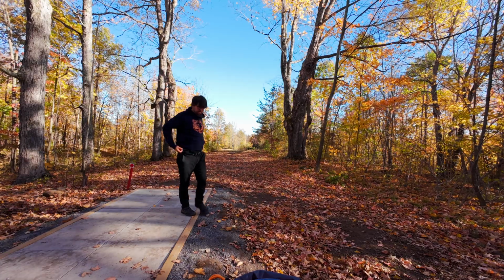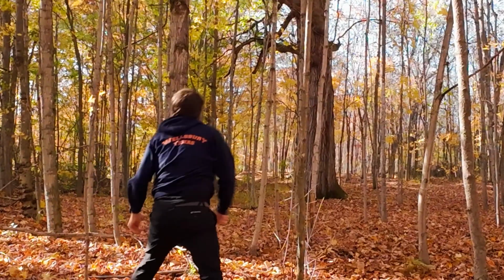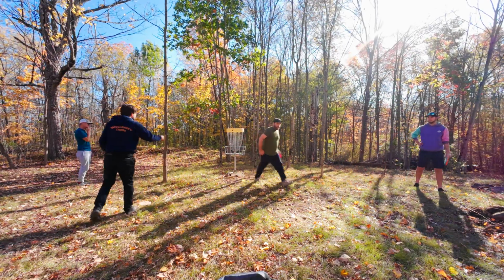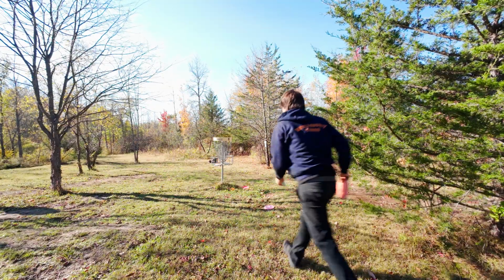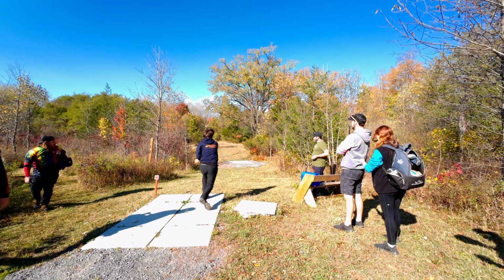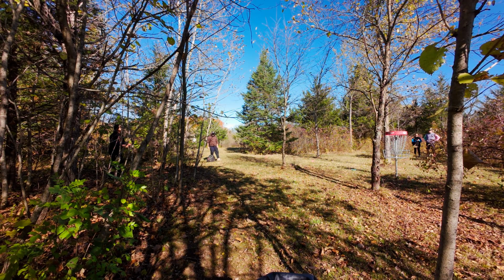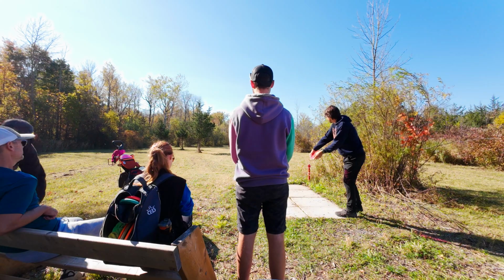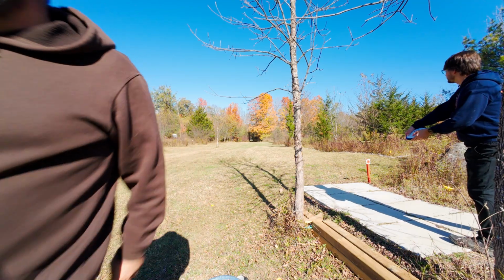Stone's Throw Fall Open | A talk with a TD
I talk to Cam, one of the course owners of Stone's Throw disc golf course.
Cam is also the TD and league organizer for the course.
I ended up not playing a very good 2nd round. But I had a good time, and played with some cool people.